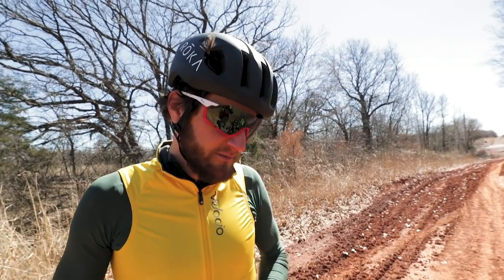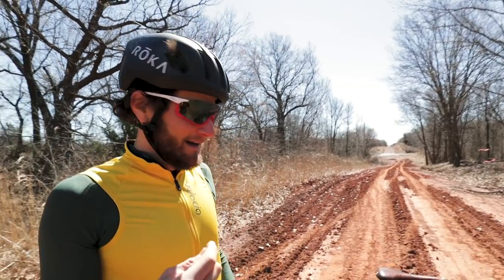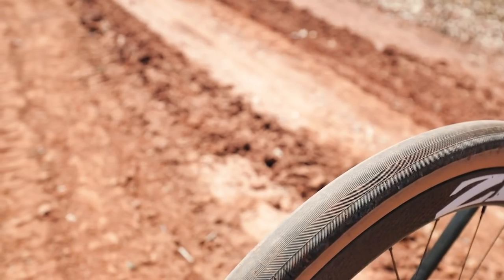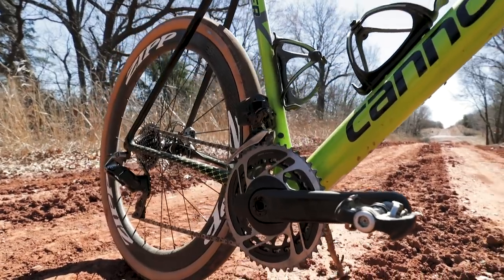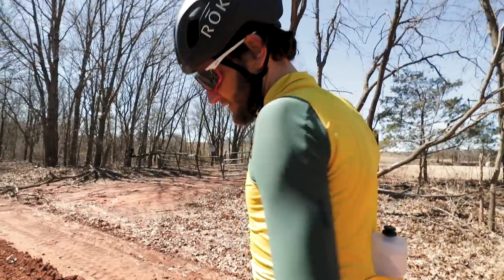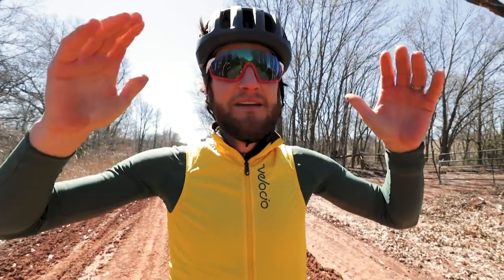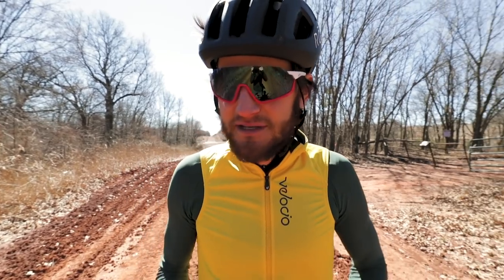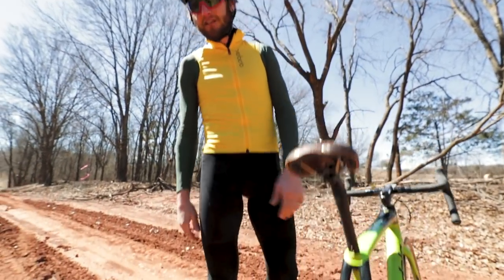Land Run 100 Bike Tour -- Cannondale SuperX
Let's take a walk around Ted's bike on the eve of Land Run 100. Hear about the Cannondale SuperX, Zipp 303s matched up with Rene Herse Snoqualmie slick 44c tires, Ted's first go riding SRAM AXS components, and much more on this pre-race tour de bike.

Filmed by Ansel Dickey // Vermont Social